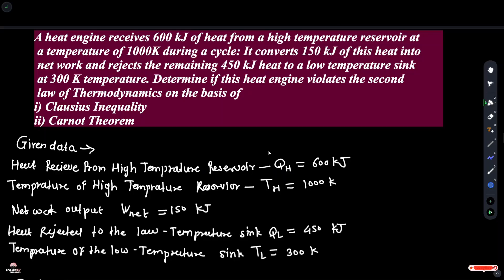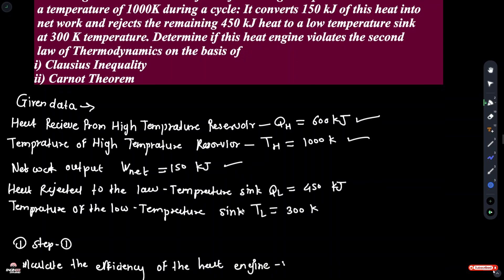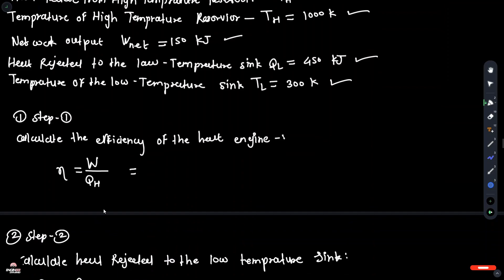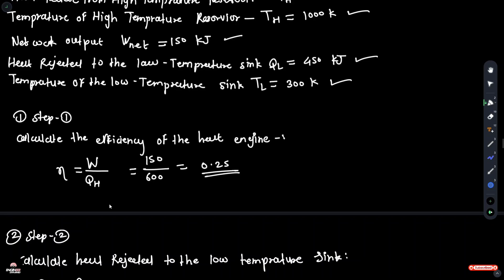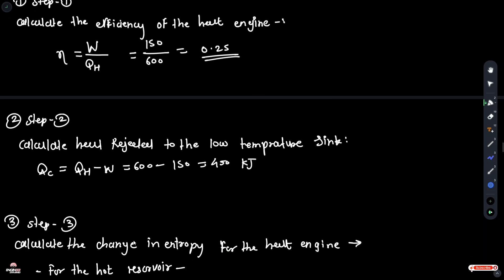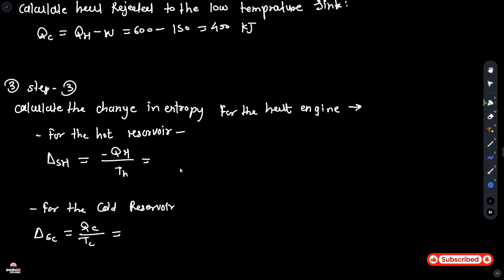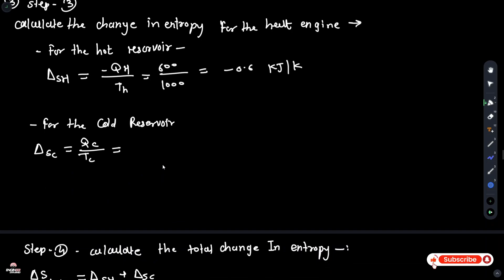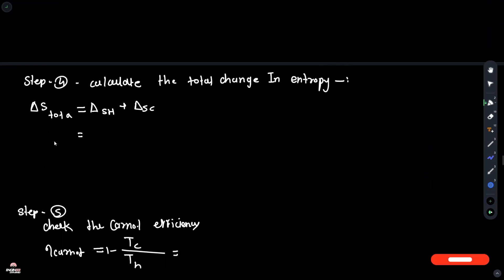Entropy & Availability Numericals (PYQ) | Engineering Thermodynamics | Quick Exam Study sppu carryon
Struggling with complex numericals from Entropy and Availability? 🤯 You've come to the right place! This video is your ultimate guide to mastering Previous Year Questions (PYQs) from one of the most important chapters in Engineering Thermodynamics.

 problem statment
A heat engine receives 600 kJ of heat from a high temperature reservoir at
 a temperature of 1000K during a cycle: It converts 150 kJ of this heat into
 net work and rejects the remaining 450 kJ heat to a low temperature sink
 at 300 K temperature. Determine if this heat engine violates the second
 law of Thermodynamics on the basis of
i) Clausius Inequality
ii) Carnot Theorem

This session is specially designed for a quick and effective revision. It's perfect for engineering students who are preparing for university exams, clearing backlogs (carry-on papers), or simply want to build a rock-solid foundation in these core concepts. We'll solve a variety of problems step-by-step, making sure you understand the logic behind every calculation. 🚀

🔥 What You'll Learn In This Video:
Detailed solutions to important PYQ numericals on Entropy.

How to approach and solve problems on Availability (Exergy) and Irreversibility.

Practical application of the Second Law of Thermodynamics.

Tips and tricks to boost your problem-solving speed and accuracy for exams.

✅ This video is a must-watch for:
Mechanical, Chemical, and other engineering students.

Students preparing for semester finals and mid-terms.

Anyone needing a fast and reliable resource to study for backlog exams.

Did you find this video helpful? Please give it a THUMBS UP 👍 and SHARE it with your classmates!

✍️ Have a doubt or a question? Drop it in the COMMENTS section below! We'd love to help.